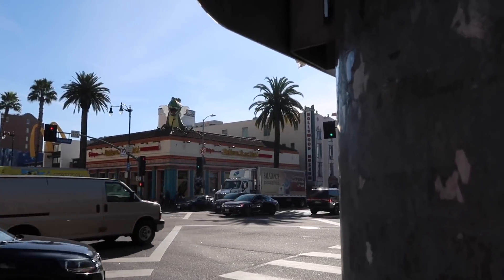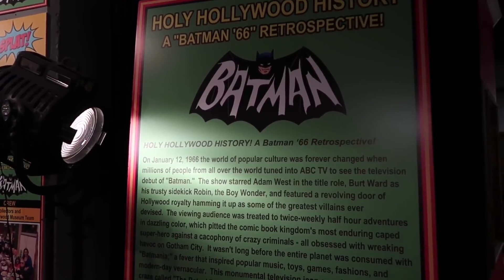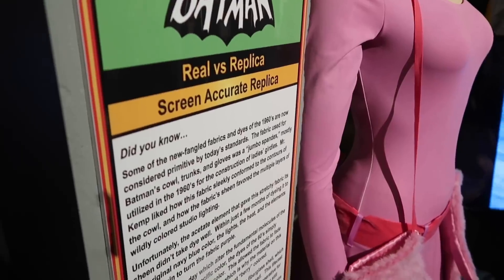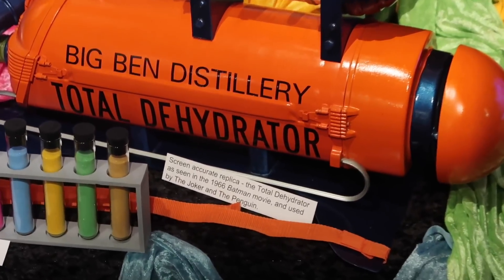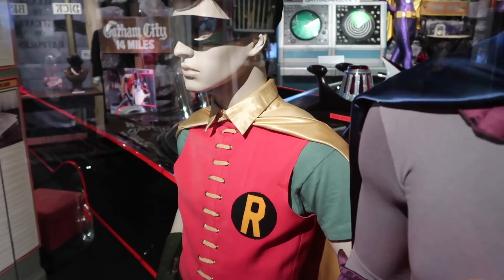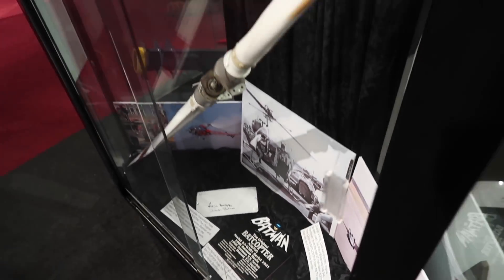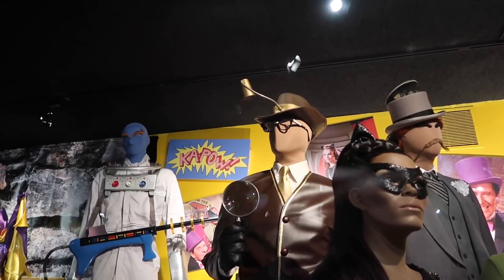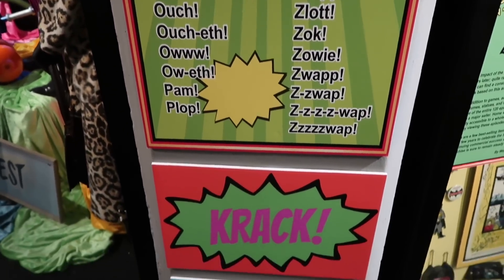Batman '66 Exhibit at The Hollywood Museum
Thumbs Up for old school Batman 👍
The Batman '66 exhibit officially opens at the Hollywood Museum and I just had to be one of the first to see its glory !